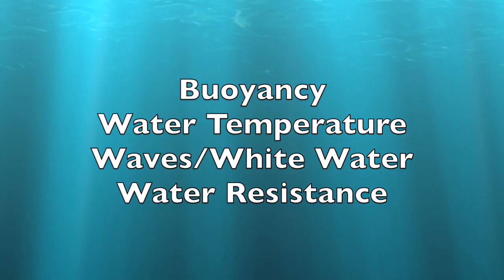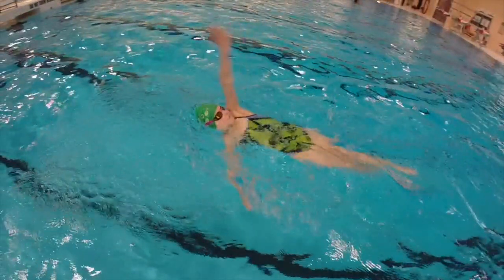Backstroke Underwater Pull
The Biomechanics of Backstroke Underwater Pull